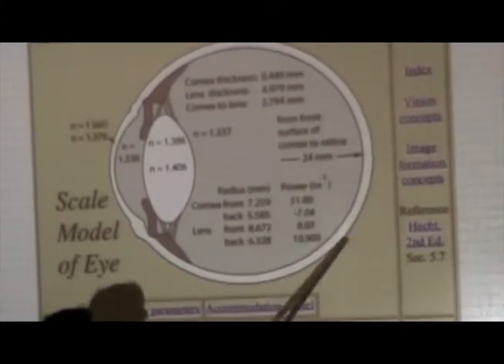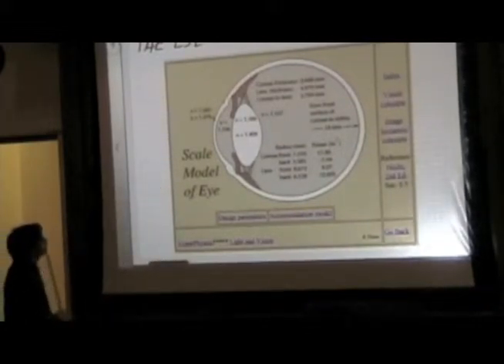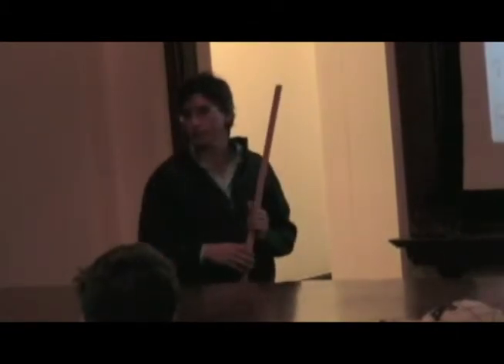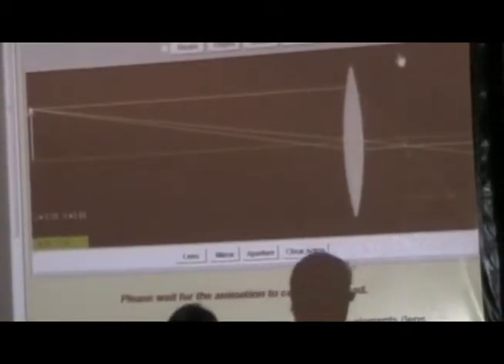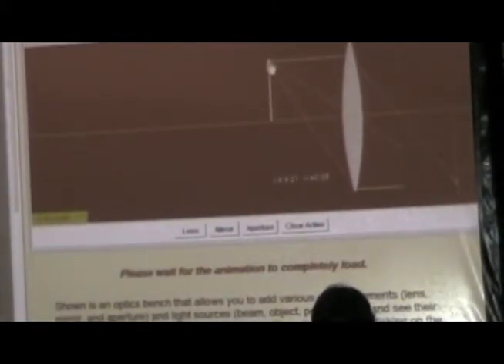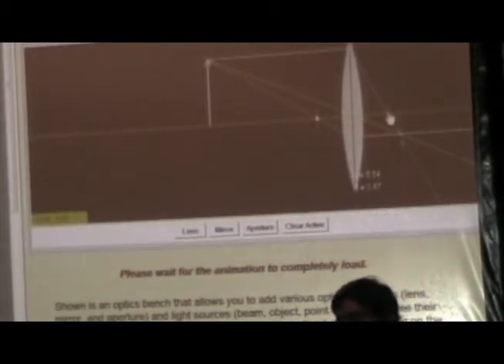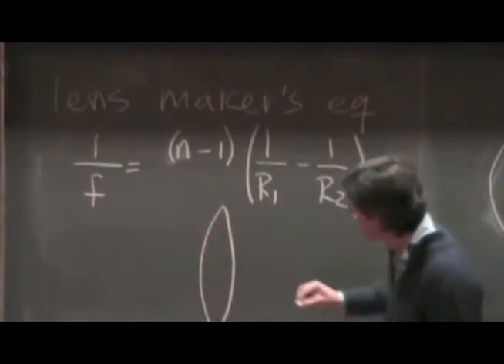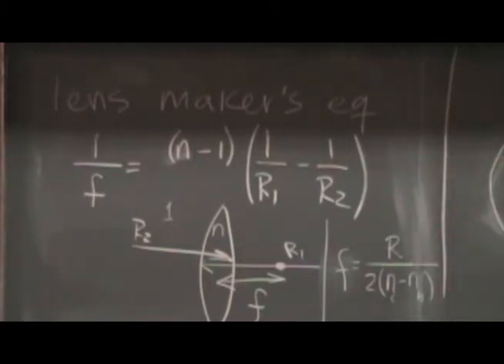Chap 24 04 Eye Accomodation